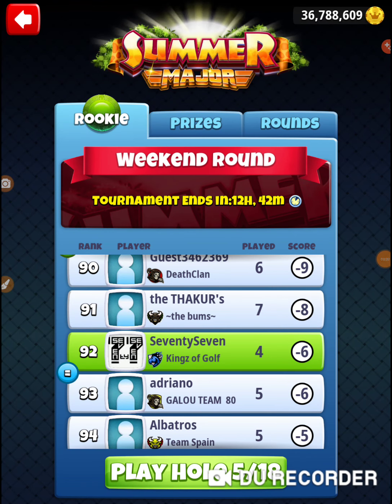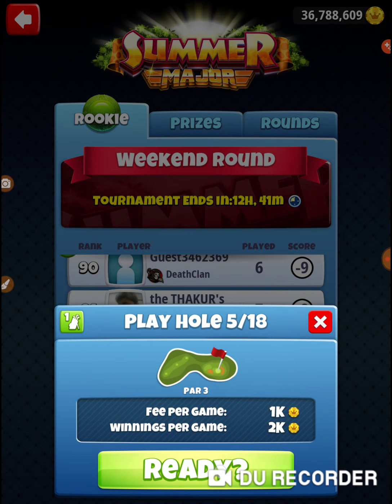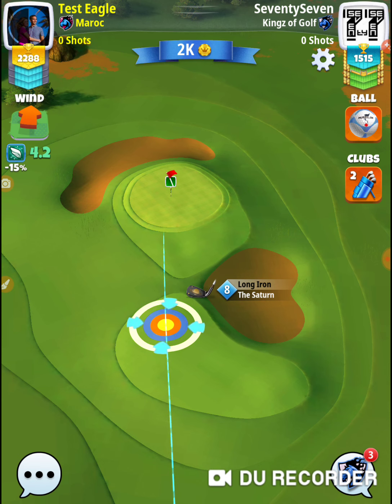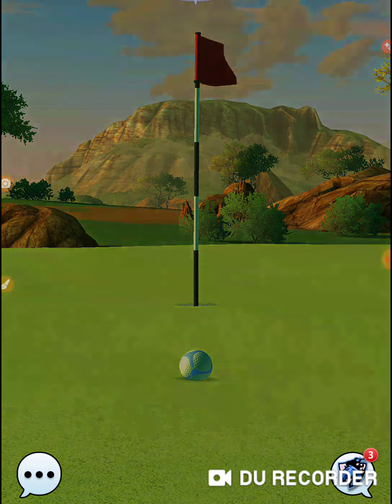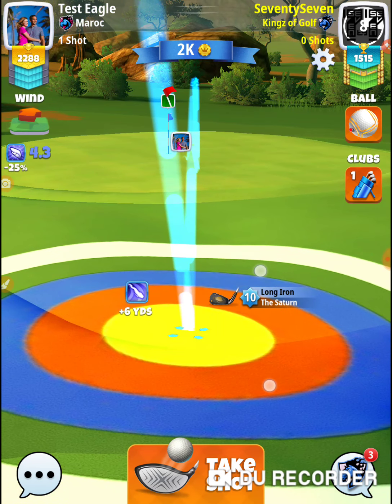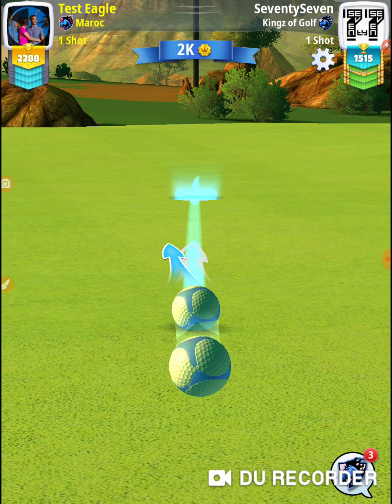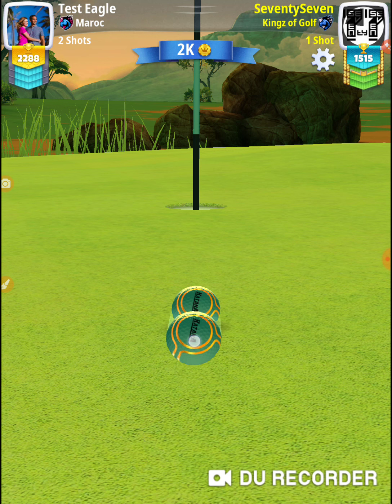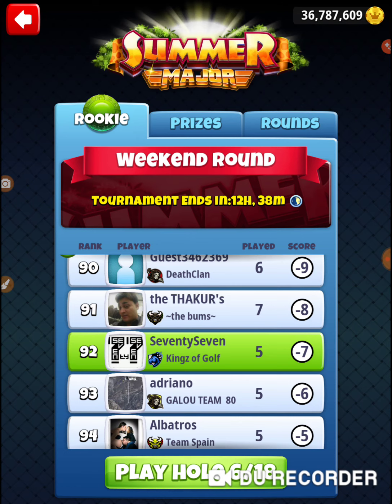Golf Clash 2019 Summer Major Tournament Rookie Weekend Round Hole 5